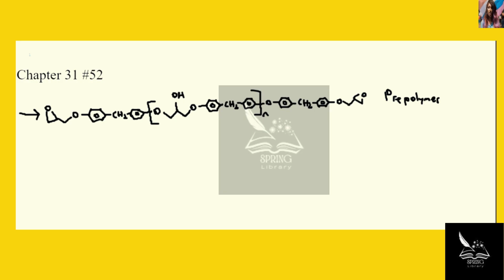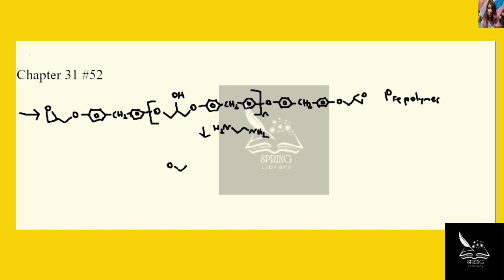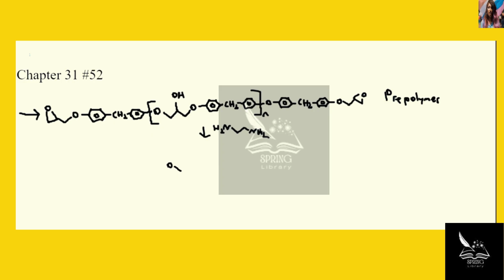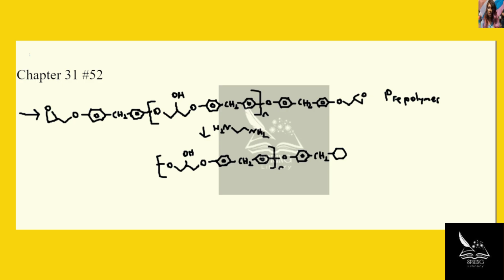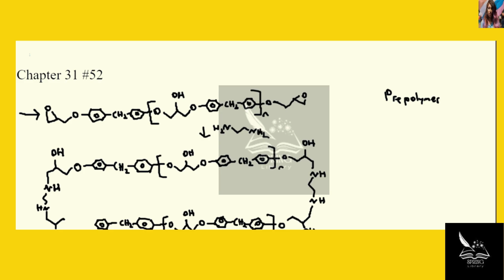[Chemistry] What epoxy resin is formed by the following reaction sequence?